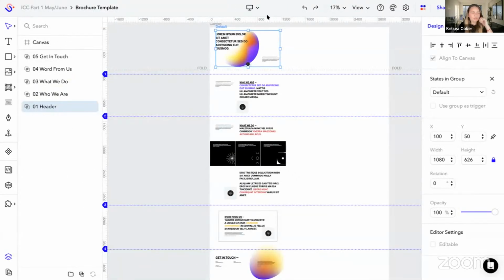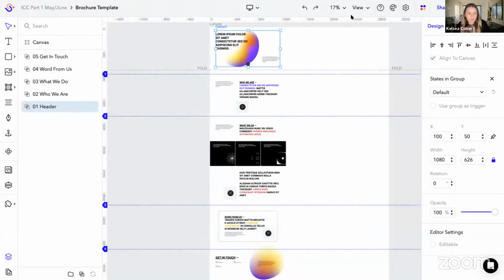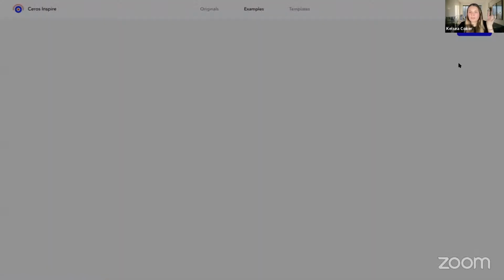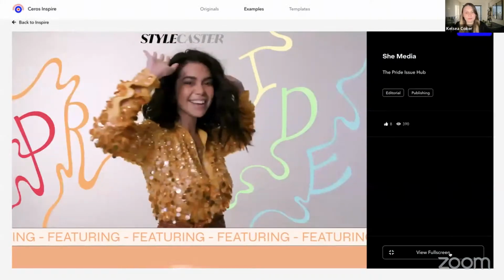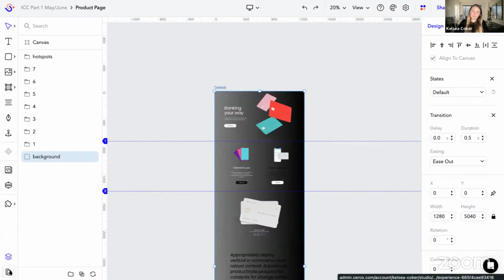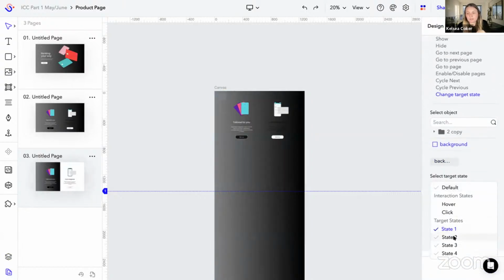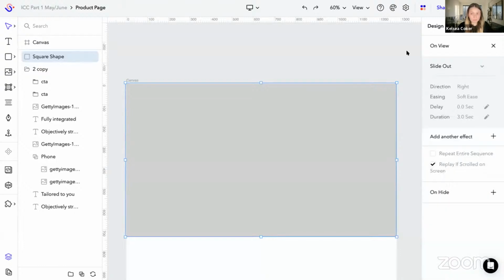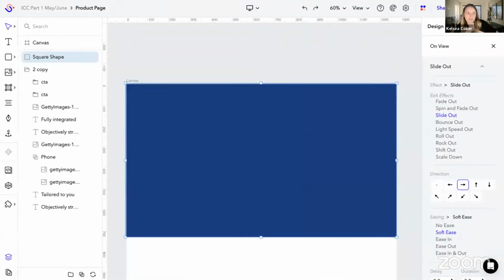Interactive Content Creation